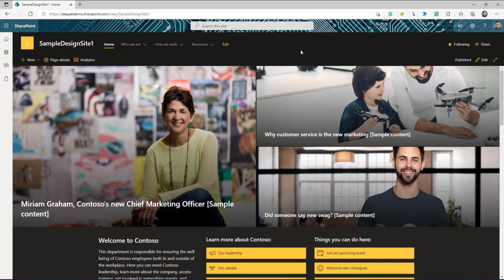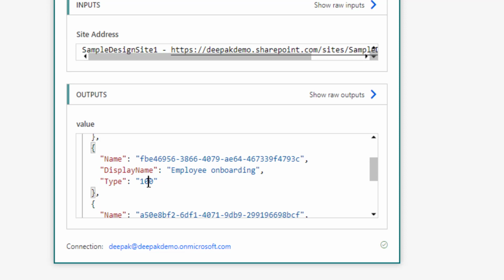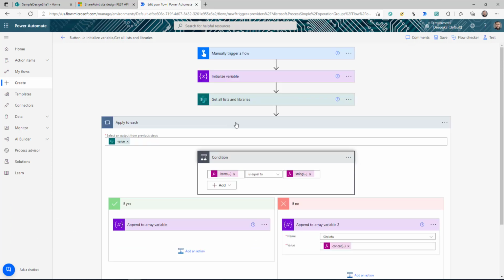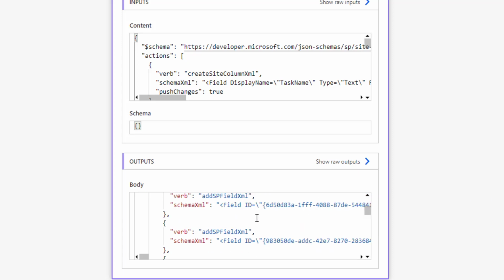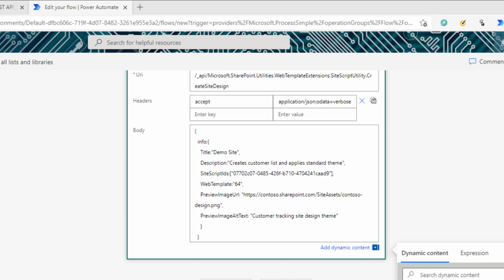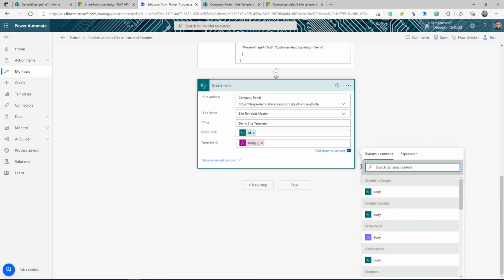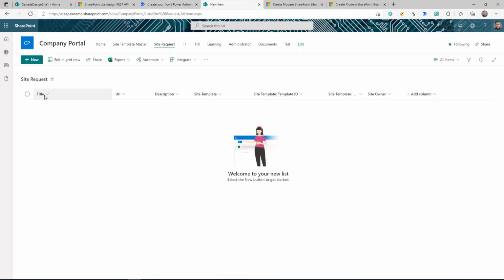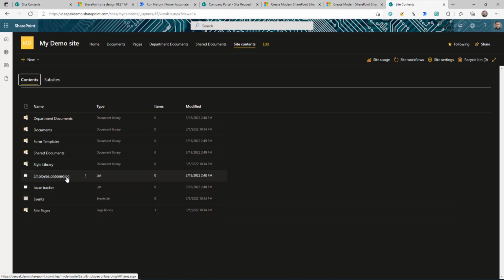SharePoint Online Site Design(Template): Create, Save and Apply using Power Automate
In this tutorial, I will show you how you can use Power Automate to provision a SharePoint online site, including saving site script, site design, creating a site, and applying site design.

You will learn:
1. What is SharePoint site script/Site design/Template
2. How to create a site script from any SharePoint online site
3. How to create site design(template) from any SharePoint online site
4. How to create a SharePoint online site
5. How to apply a site design to a site

Reference Links:
SharePoint Site design API: